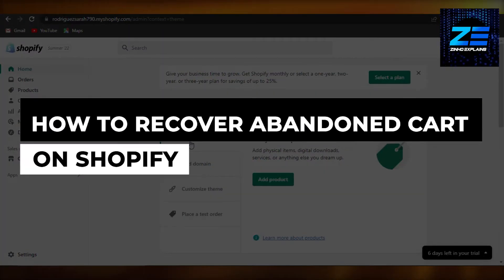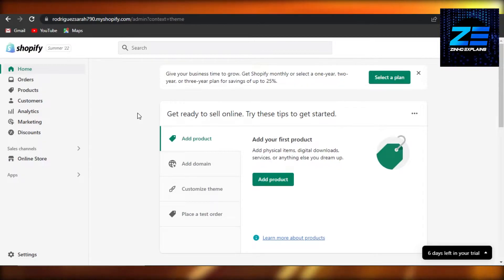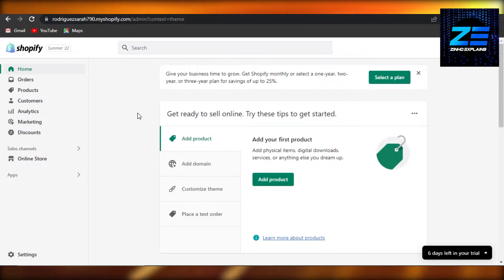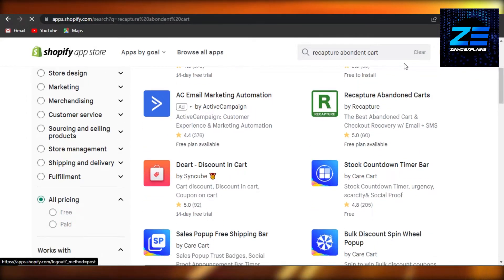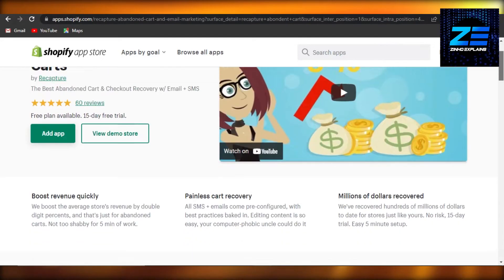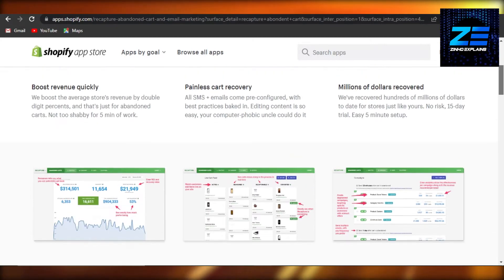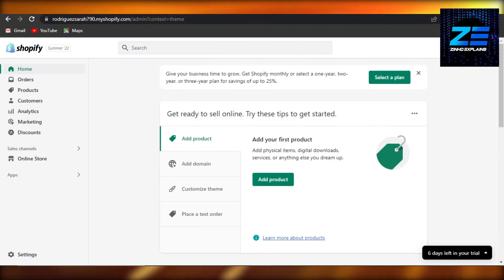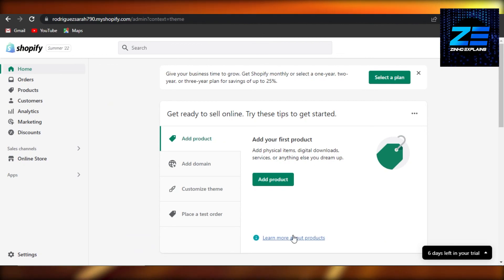How To Recover Abandoned Cart Shopify 2025 (EASY WAY)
In this video I show you how you can recover Abandoned Cart in Shopify. This is super easy to do and only takes just a few minutes of your time.